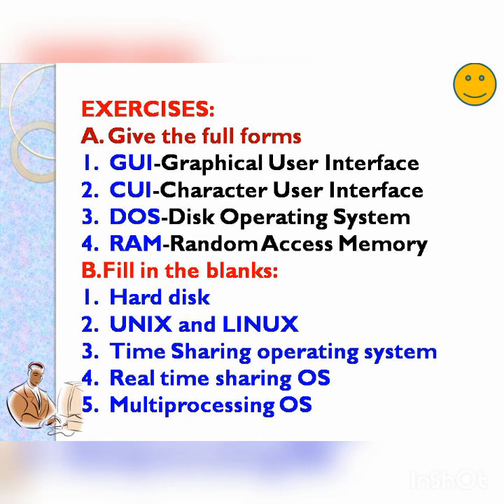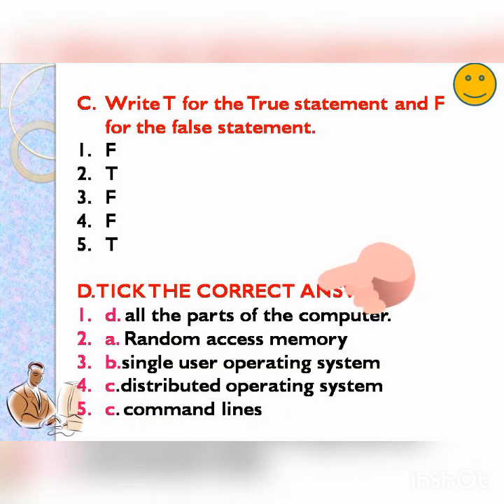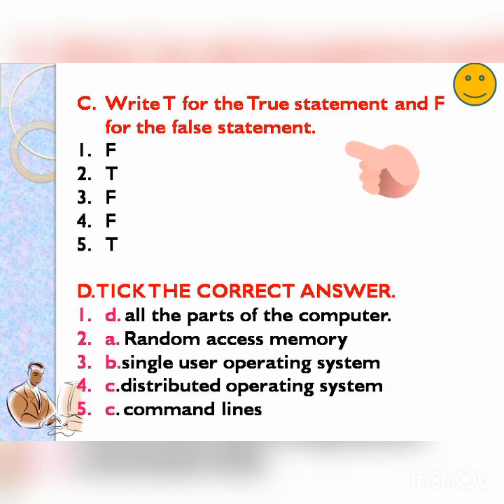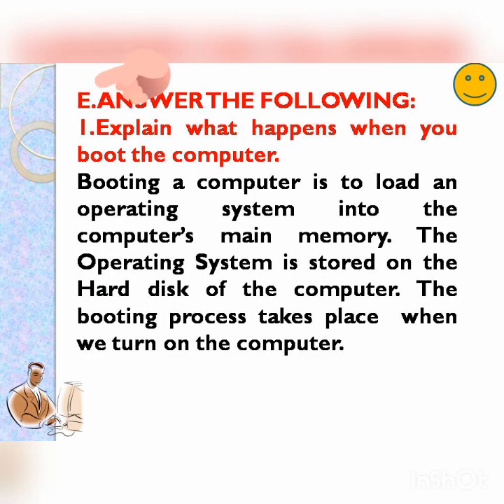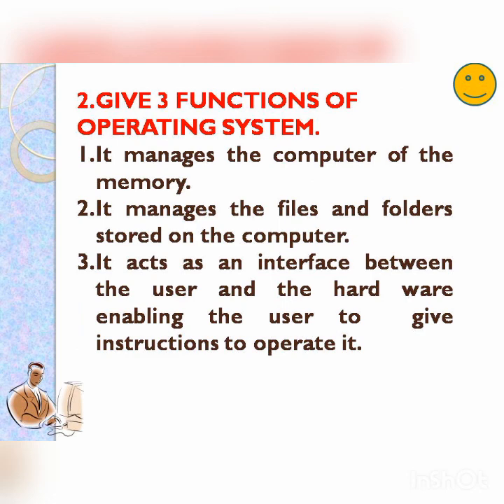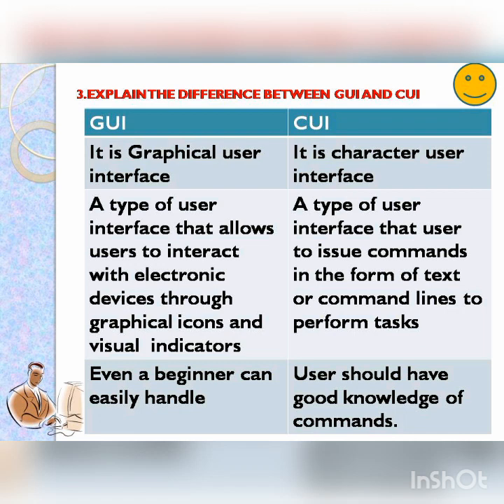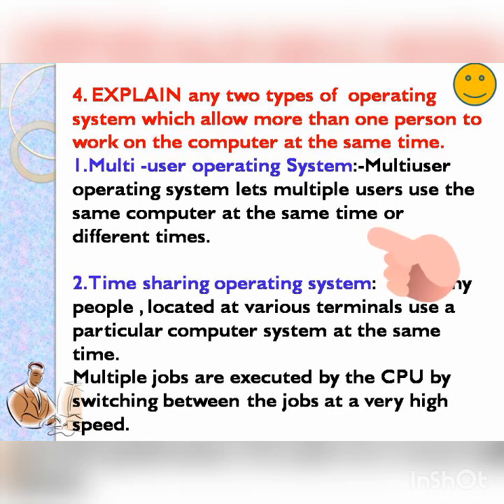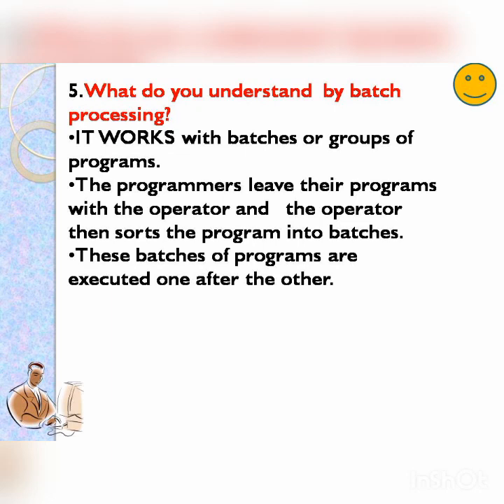STD-8 COMPUTER OPERATING SYSTEM (EXERCISES)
Full form,fib